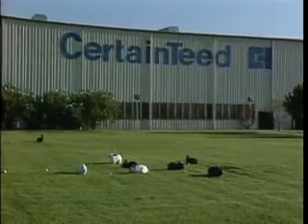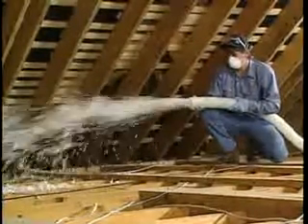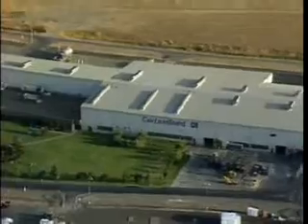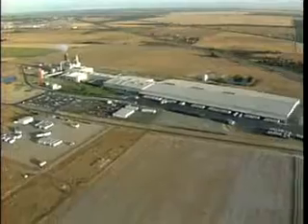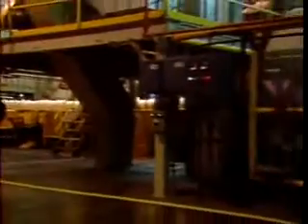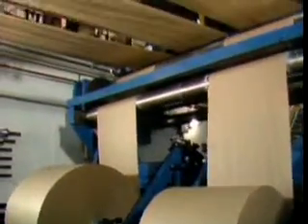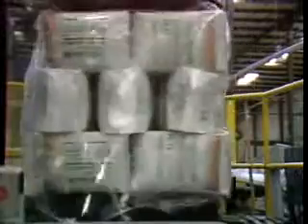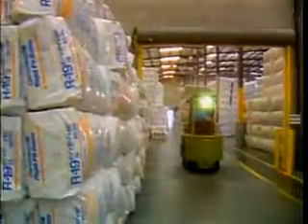Sand to Glass to Fiber Glass CertainTeed Insulation